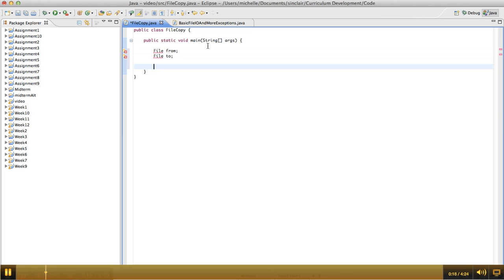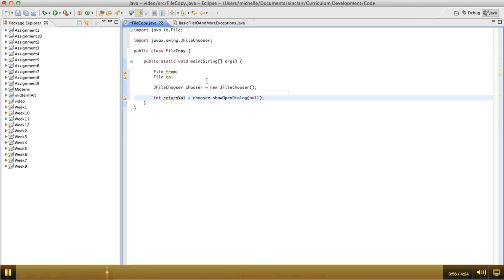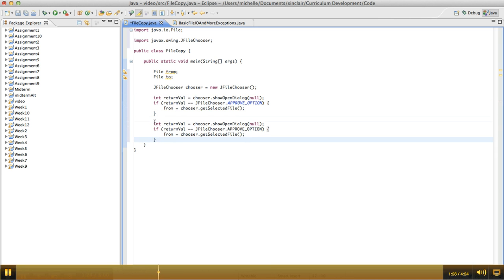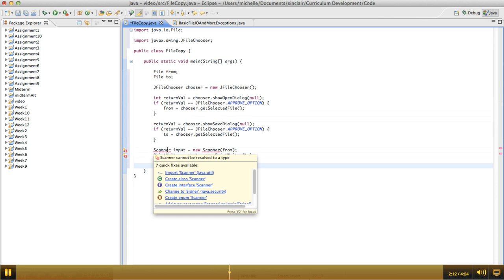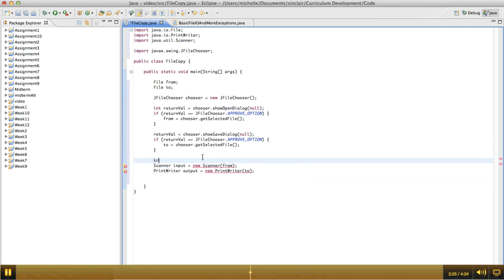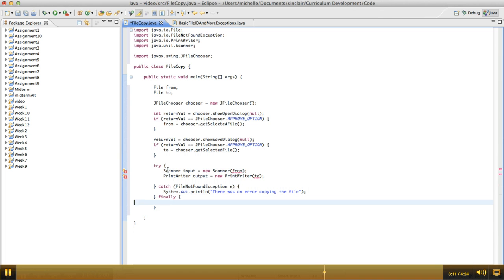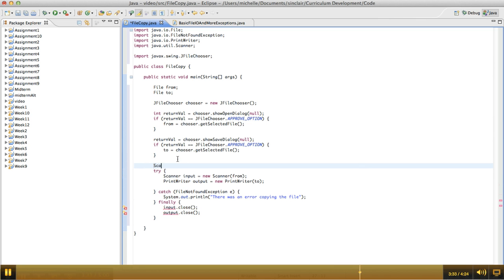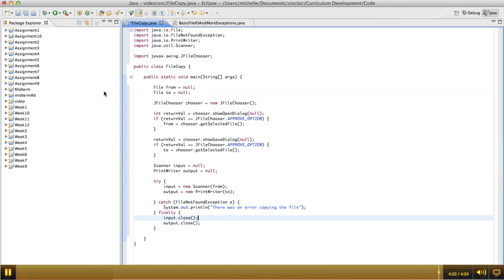CIS 2212 video1 ExceptionHandlingTextIO Part1